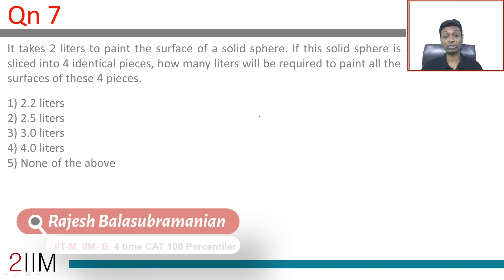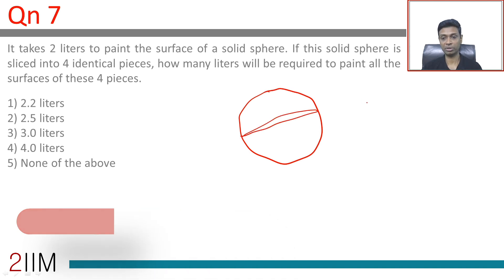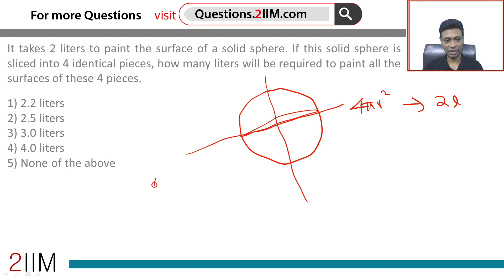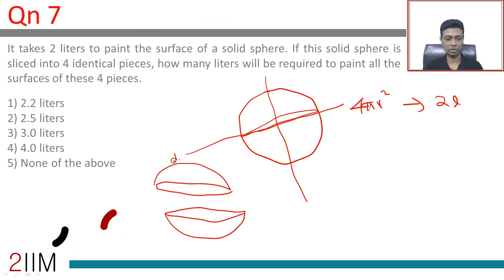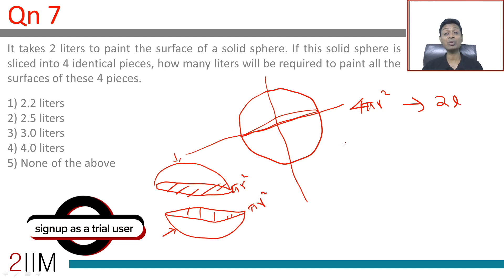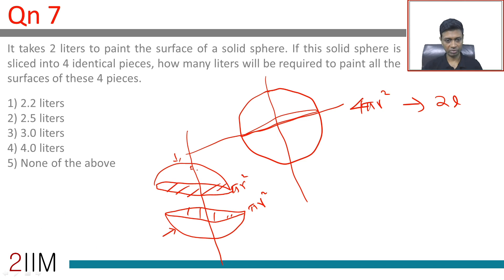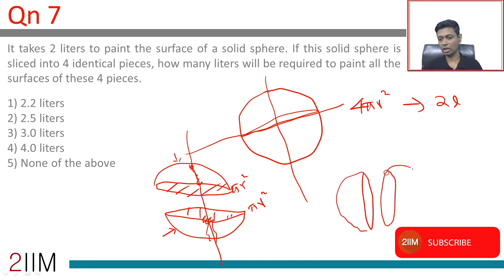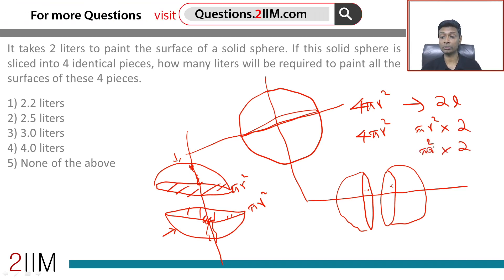XAT Preparation - Quantitative Aptitude 07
Questions: It takes 2 liters to paint the surface of a solid sphere. If this solid sphere is sliced into 4 identical pieces, how many liters will be required to paint all the surfaces of these 4 pieces.

1) 2.2 liters
2) 2.5 liters
3) 3.0 liters
4) 4.0 liters
5) None of the above